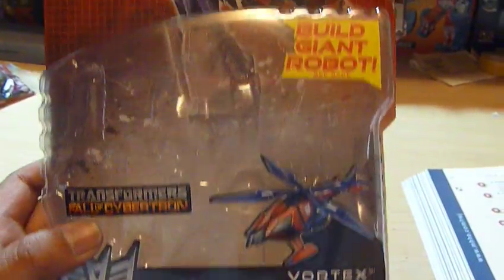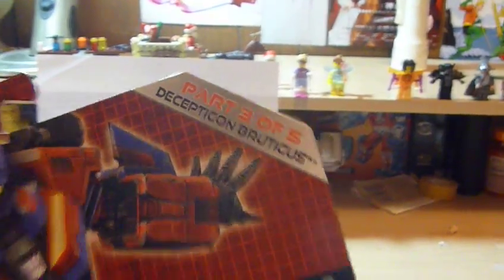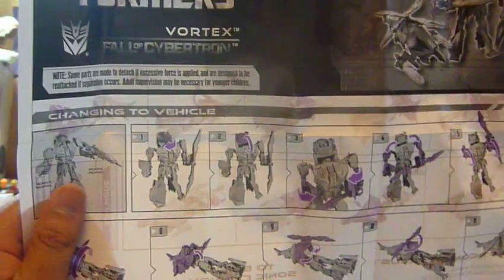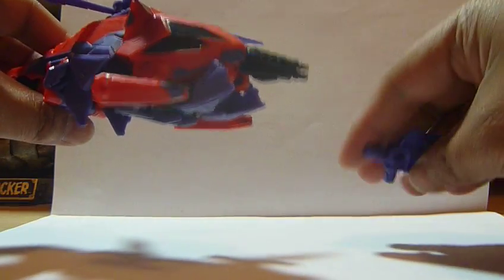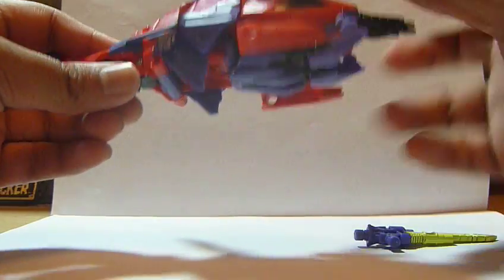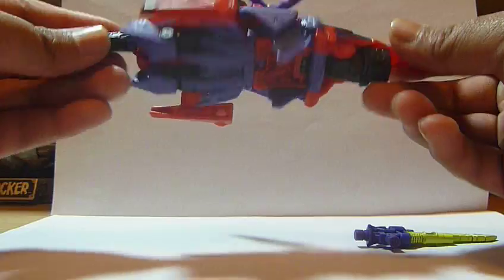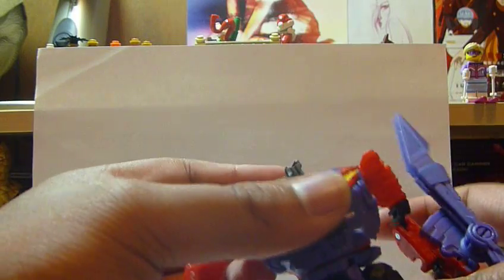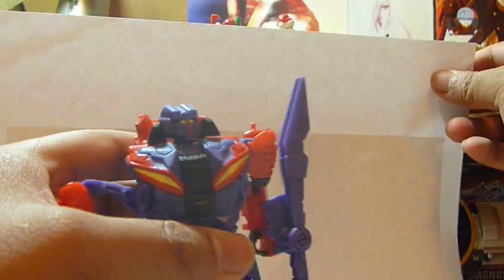FOC Bruticus Vortex